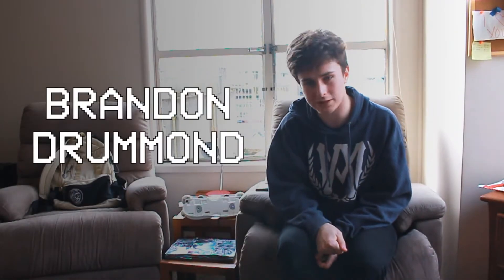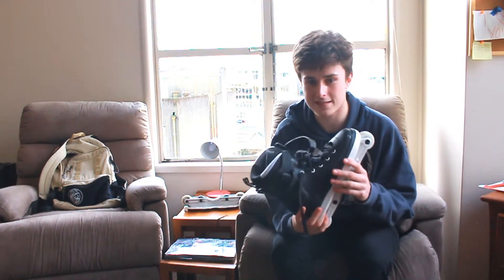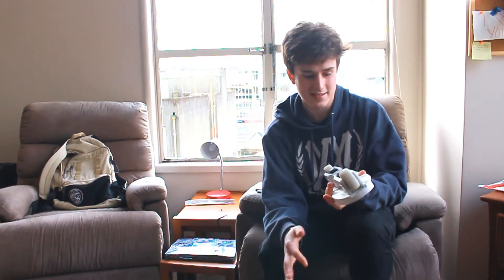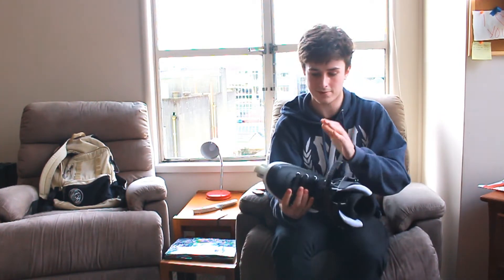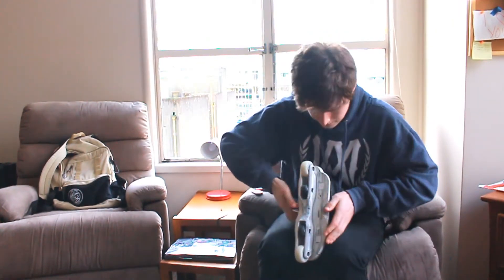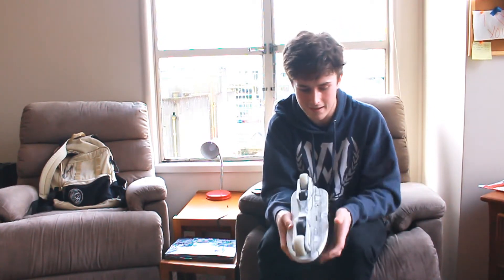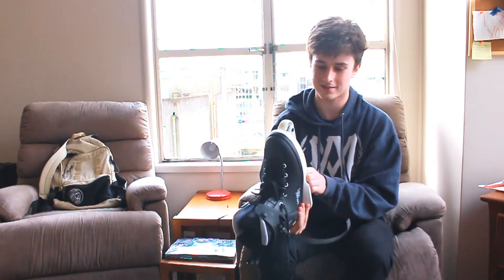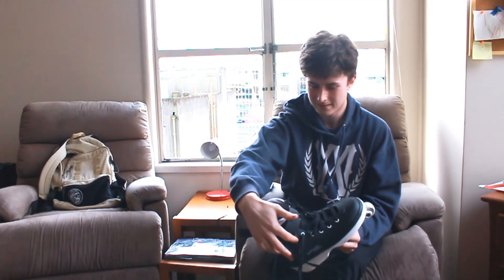Razor Shift Skate Review - DO YOU REALLY NOT NEED BOLTS?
A late review on the new Razor Shift Inline Skate, focusing on the no soul plate bolt set up and whether it works or worked for me.

The Razor Shift skate cost me around $600nzd including postage. The biggest feature of these new skates is the new Instant Frame Change system. The base is a two-part system, the soul and the slider. By pressing the two IFC buttons, you can remove the slider and then the soul plate, changing frames in minutes.

Do you really not need bolts with these?